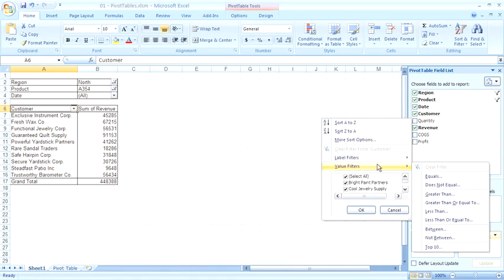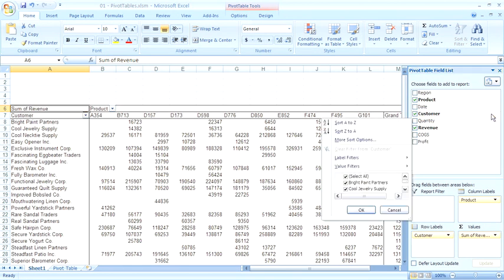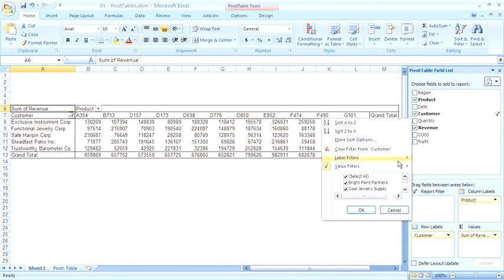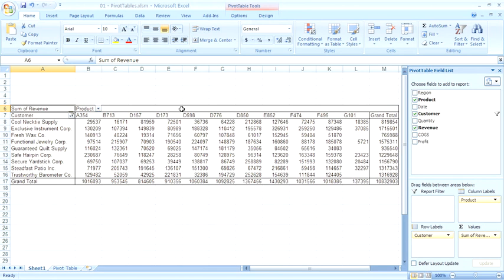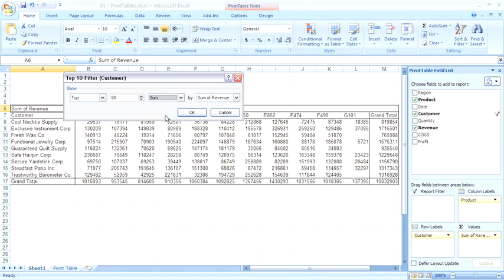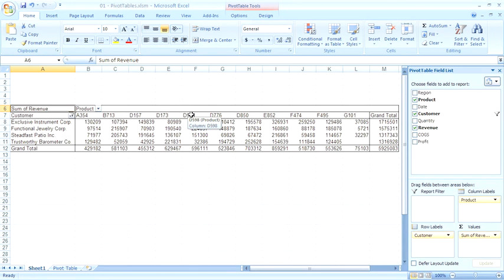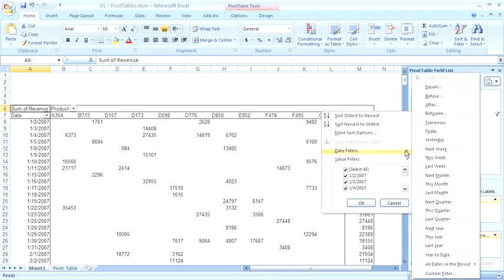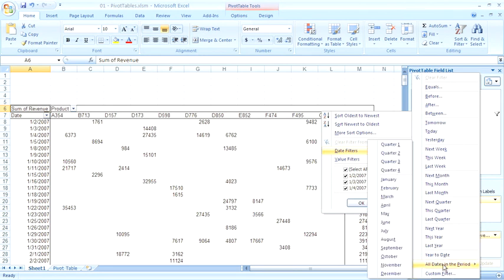Pivot Table Lesson 5